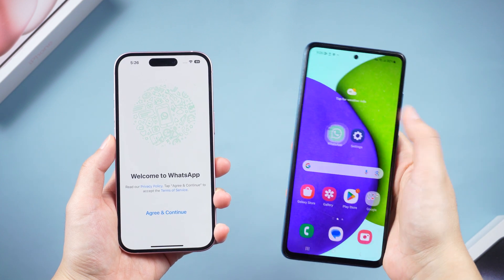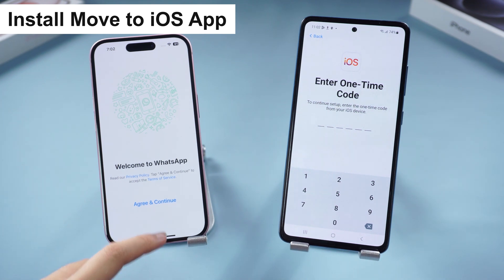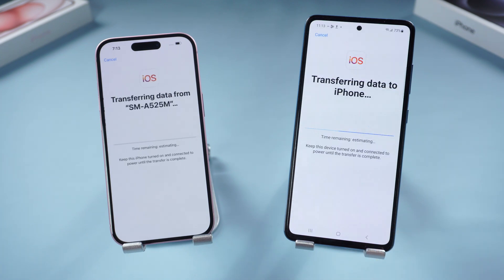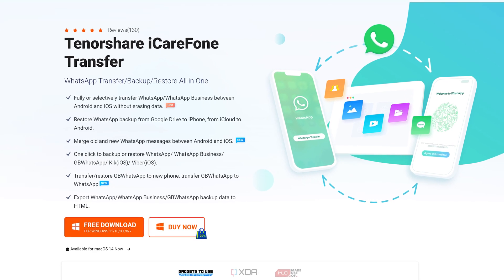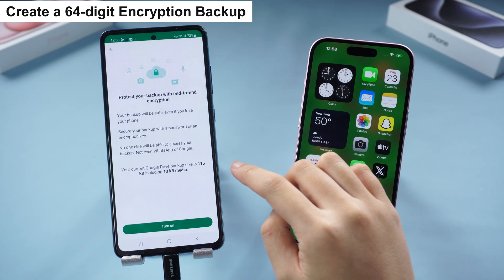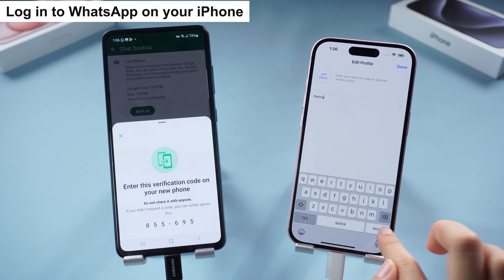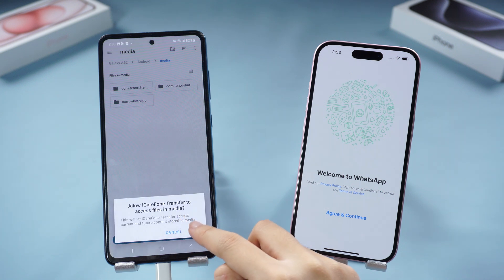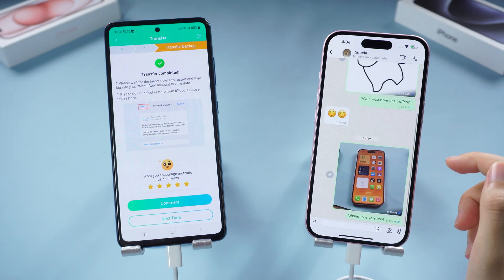↔️Transfer WhatsApp from Android to New iPhone 15↔️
Are you excited about your new iPhone 15 but dreading the thought of losing your precious WhatsApp chats from your Android device?
Well, fret no more, we'll guide you through the effortless process of transferring your WhatsApp data from Android to your brand-new iPhone 15.

Chapters💌:
00:00 Intro & Preview
00:50 Method 1: Transfer Android WhatsApp Data to New iPhone 15 with Move to iOS (Official Free and Without Computer)
03:06 Method 2: Transfer Android WhatsApp Data to New iPhone 15 with iCareFone Transfer (Without Reset)
05:58 Method 3: Transfer with iCareFone Transfer APP

Swiss View by TVARI
/ tvarimusic
Empathic Prosperity by Artificial.Music/ artificial-music